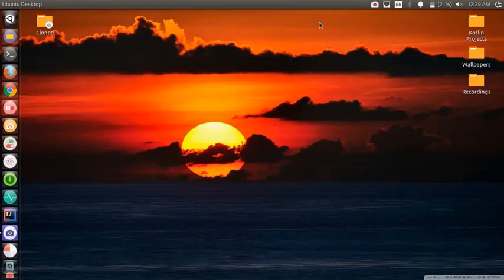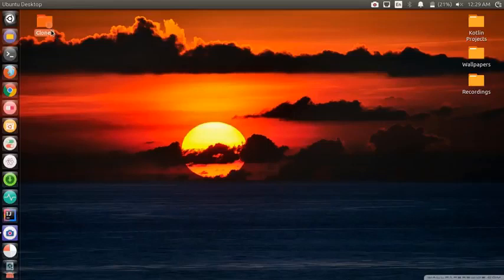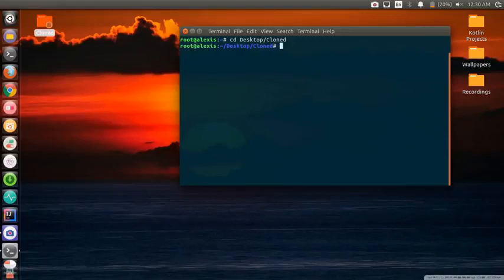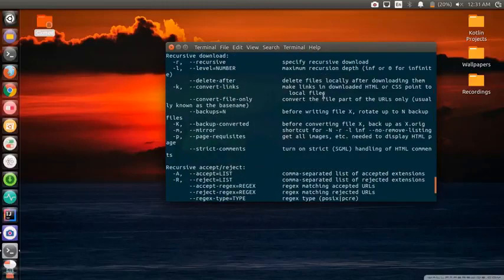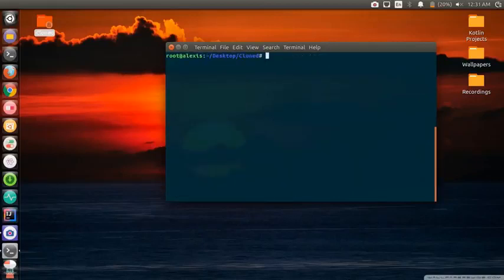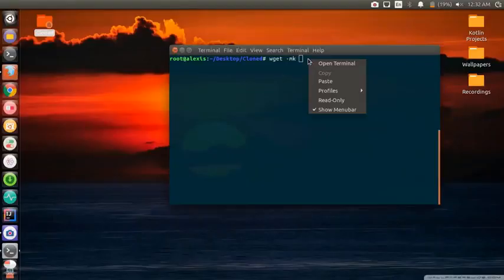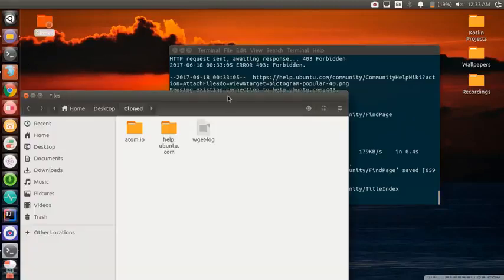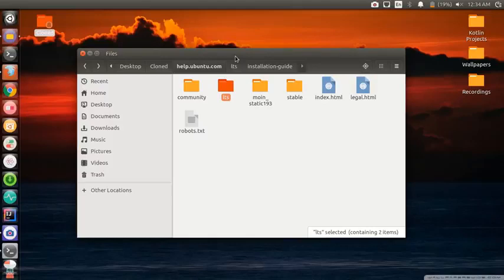How To Clone any Website With WGET | Linux | Mr.genius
Hi,
Iam back with new vdeo.
A special thanks to ' HACKERSPLOIT '